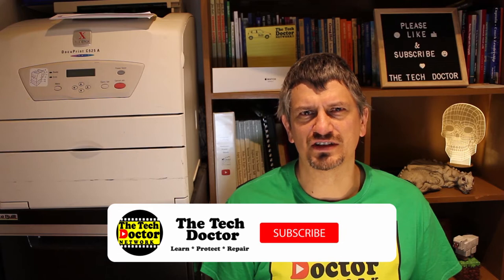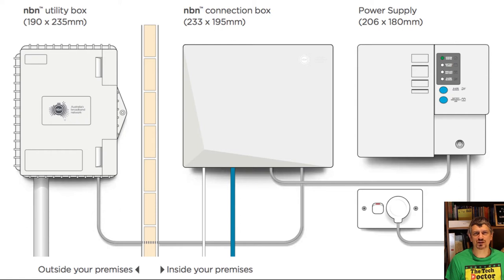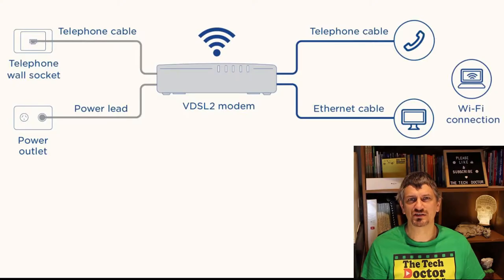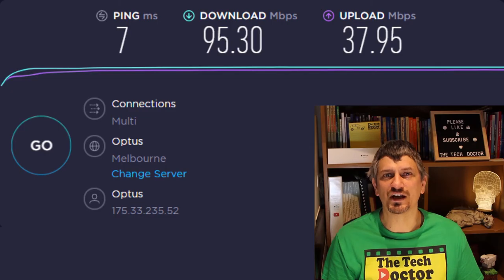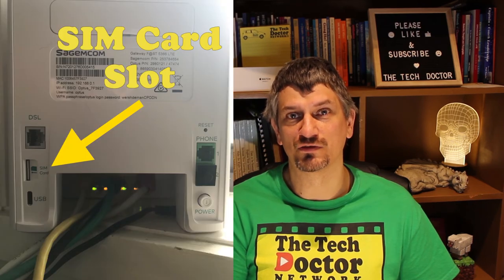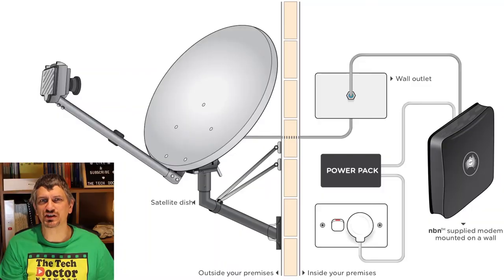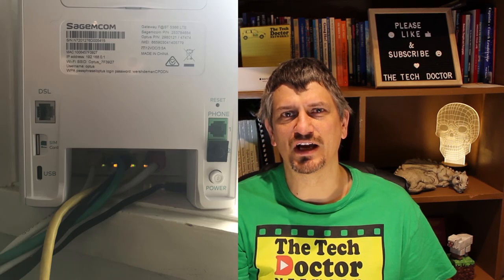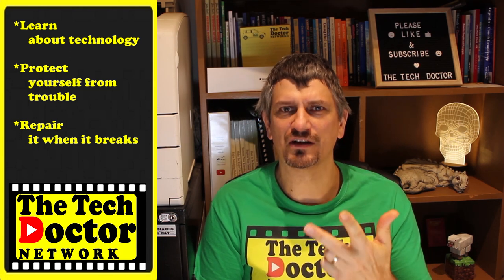129: How does my home or small business internet work? How do I connect?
In this episode, we dive deeper into how your internet connection works, and the major types of internet connections available for Homes and Small Businesses.

I'm calling a small business anything up to 25 users.

Connection Types:
Fibre to the Premises,
Fibre to the Building/Node/ADSL,
Fibre to the Curb,
Cable,
Wireless,
3/4/5G,
Satellite